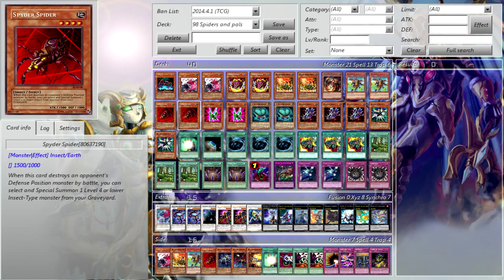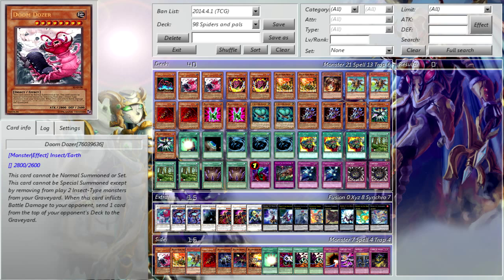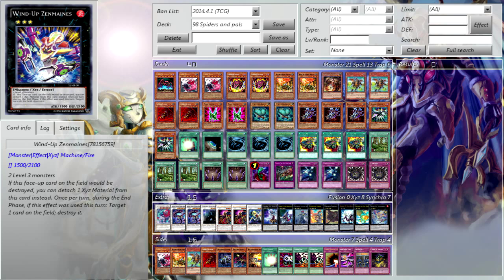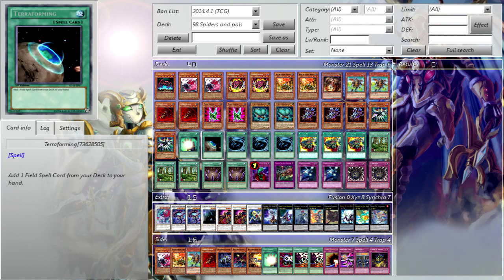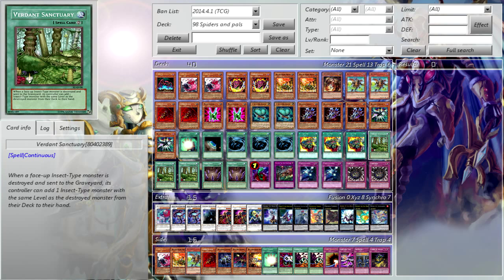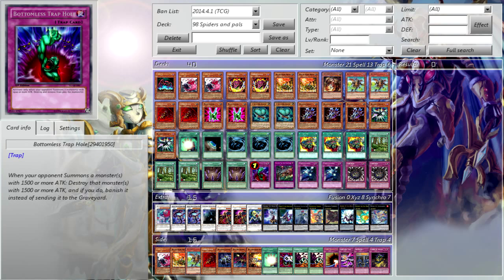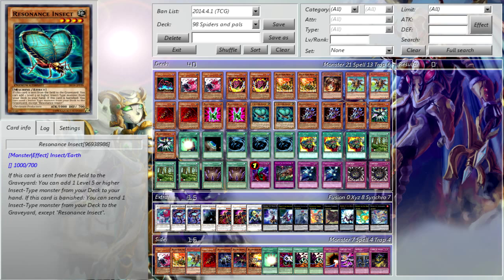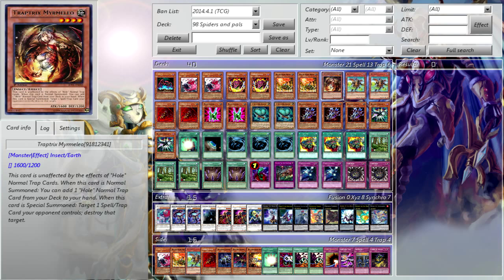Spiders and Pals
Spiders suck, good thing insects have a ton of good support.

- YGO DevPro (April 2014 Ban list)

If you can't get enough of my videos you can always check out my non-yugioh channels as well